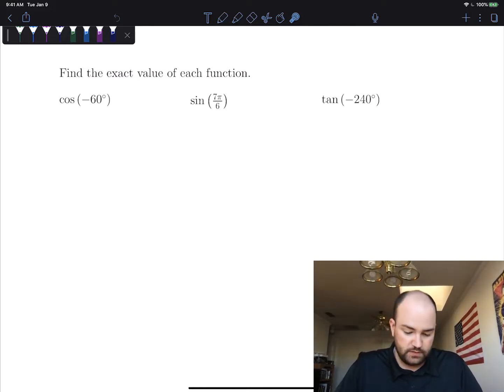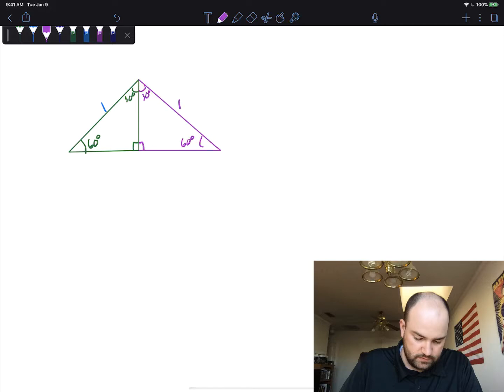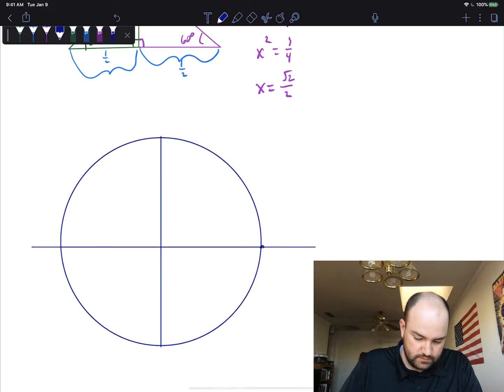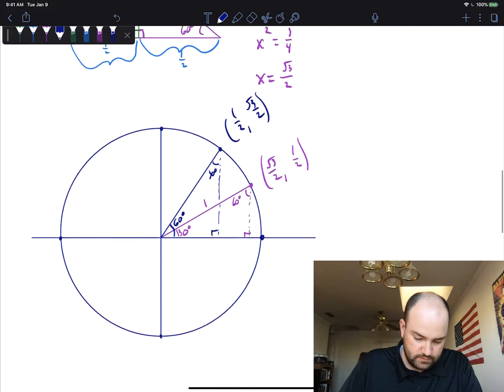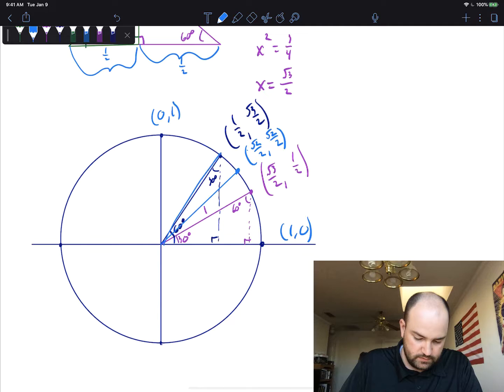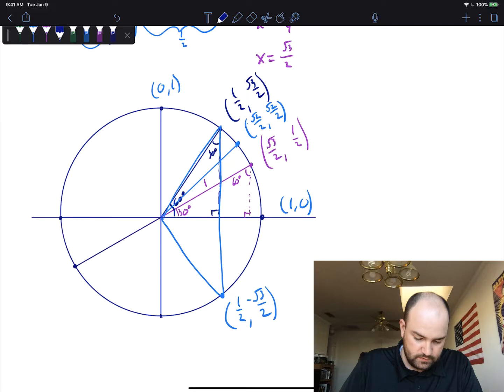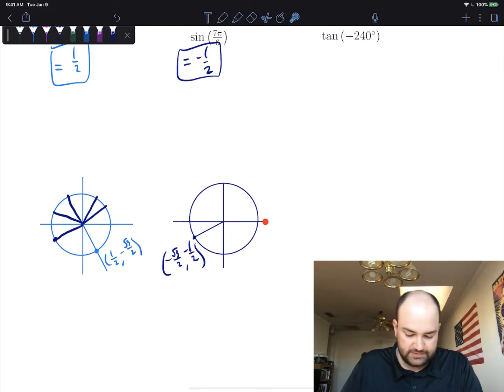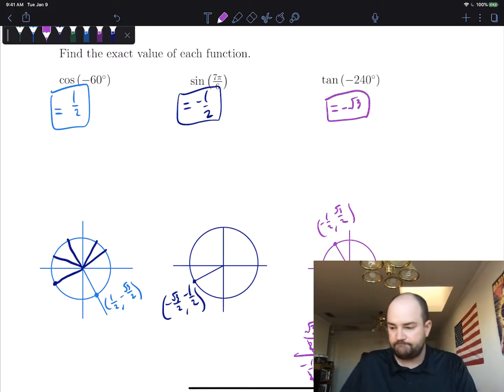1316 Ch1 S4 Ex8 Trig Functions